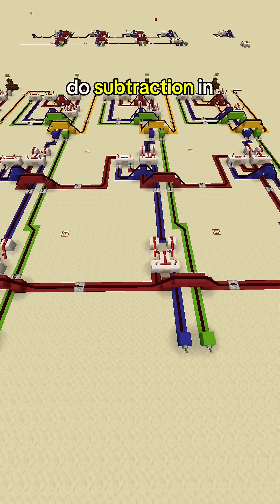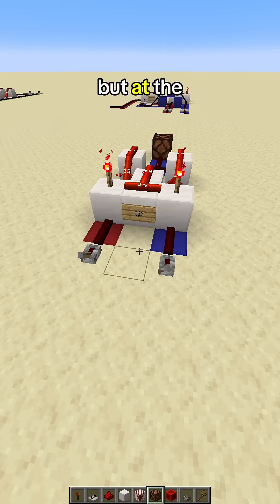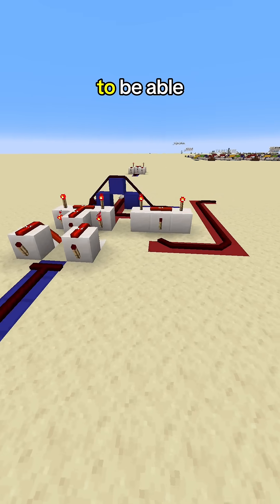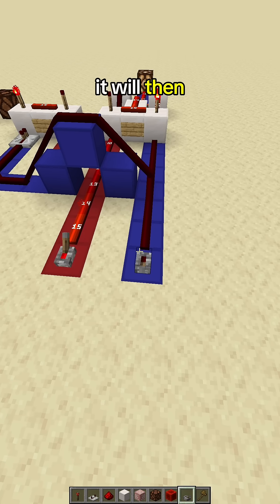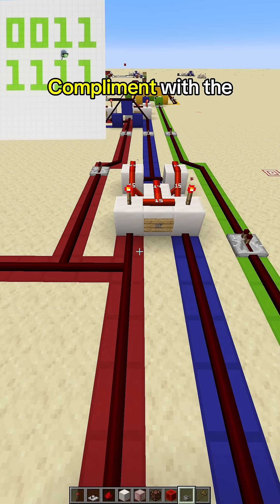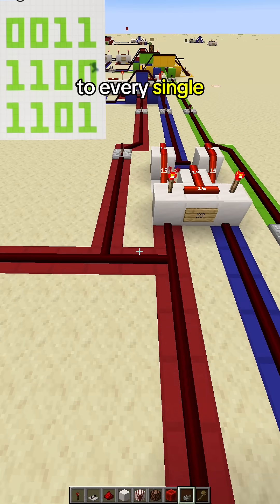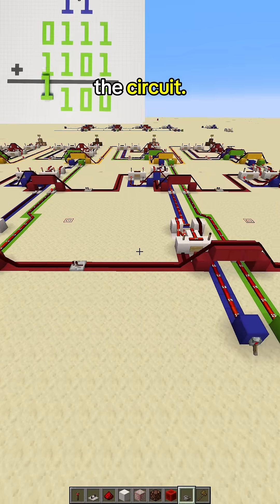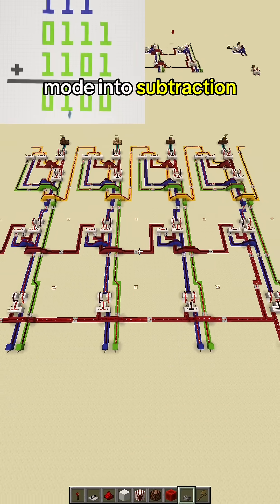How Redstone Computers do Subtraction with 2's Complement